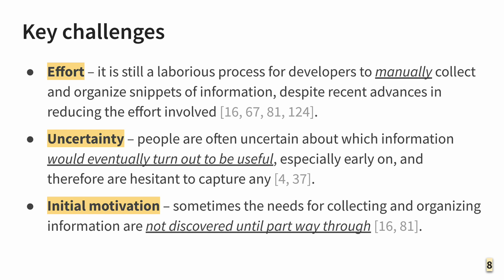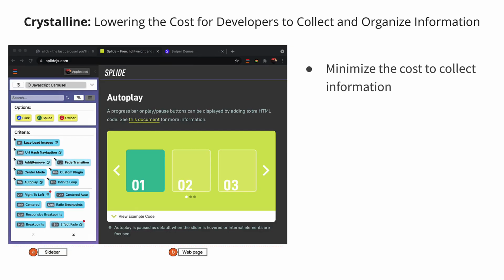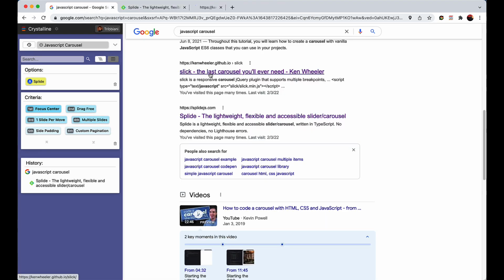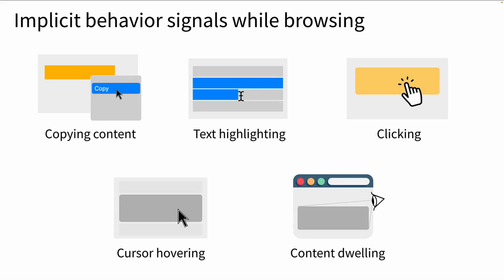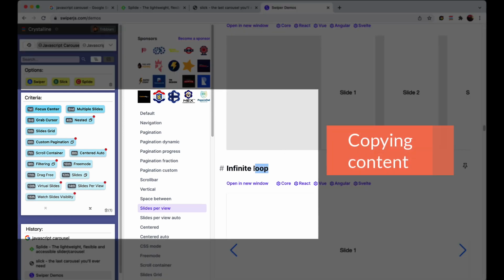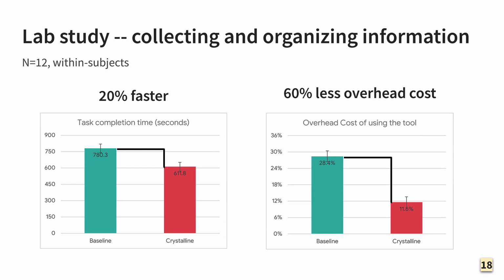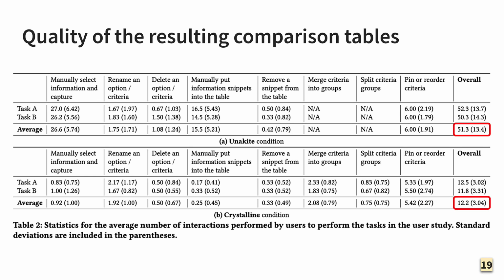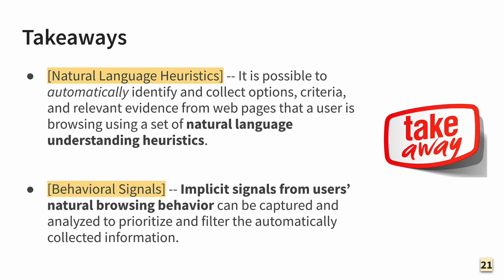Crystalline: Lowering the Cost for Developers to Collect and Organize Information for Decision ...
Crystalline: Lowering the Cost for Developers to Collect and Organize Information for Decision Making
Michael Xieyang Liu, Aniket Kittur, Brad A Myers

Session: Tools for Programmers/Developers

Abstract
Developers perform online sensemaking on a daily basis, such as researching and choosing libraries and APIs. Prior research has introduced tools that help developers capture information from various sources and organize it into structures useful for subsequent decision-making. However, it remains a laborious process for developers to manually identify and clip content, maintaining its provenance and synthesizing it with other content. In this work, we introduce a new system called Crystalline that automatically collects and organizes information into tabular structures as the user searches and browses the web. It leverages natural language processing to automatically group similar criteria together to reduce clutter, and uses passive behavioral signals such as mouse movement and dwell time to infer what information to collect and how to visualize and prioritize it. Our user study suggests that developers are able to create comparison tables about 20% faster with a 60% reduction in operational cost without sacrificing the quality of the tables.